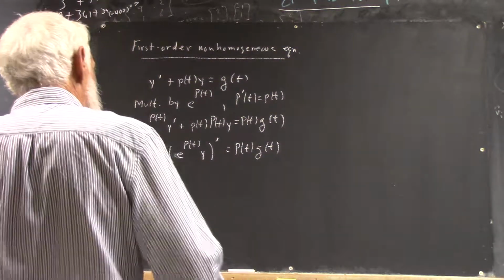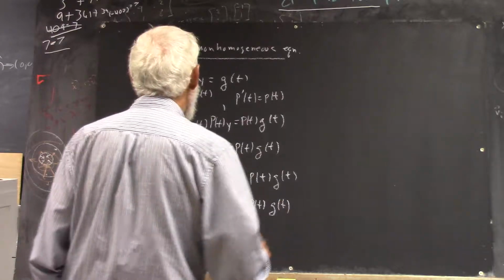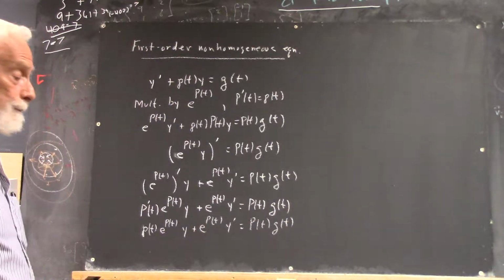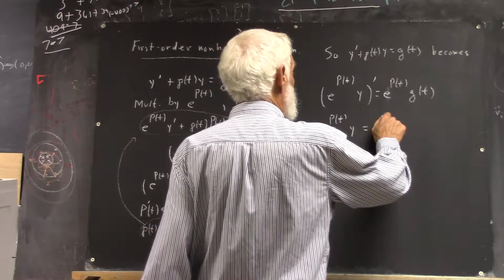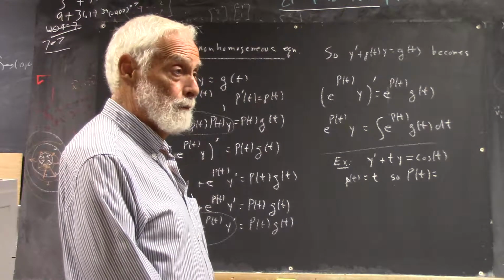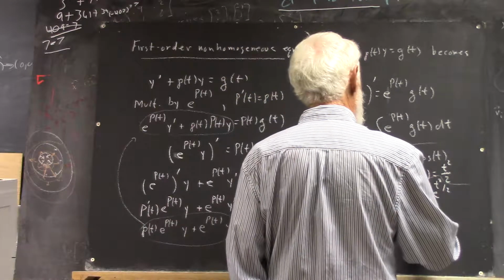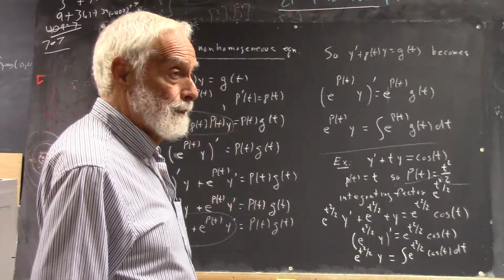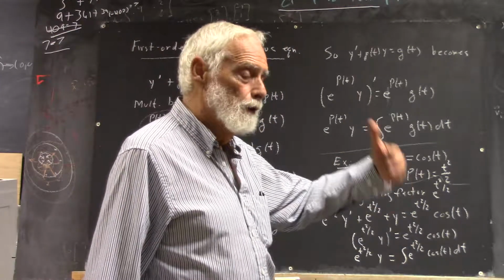dagdiff 4289 first order nonlinear homogeneous equation completing the solution example 12